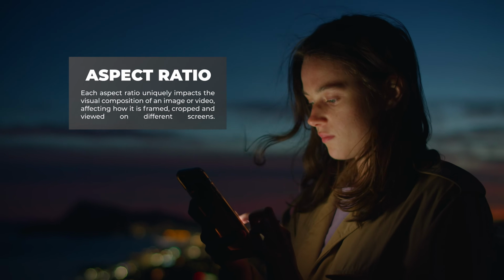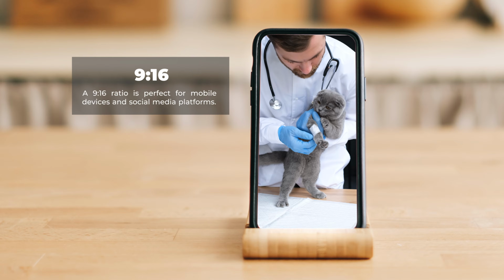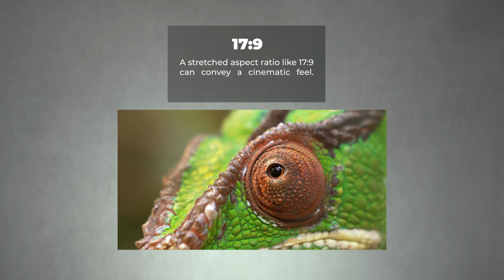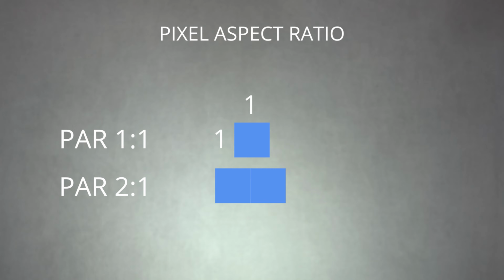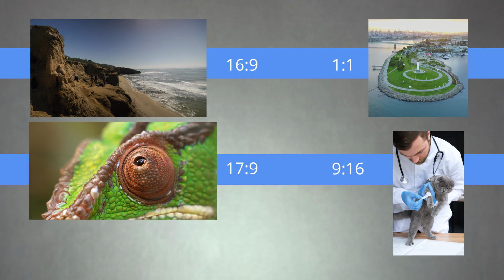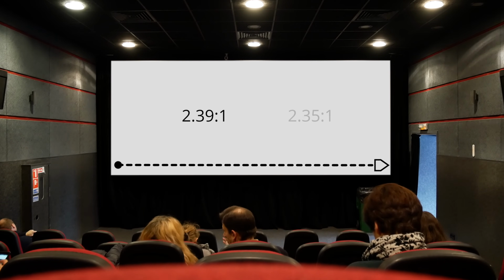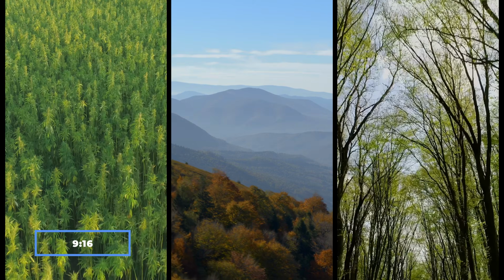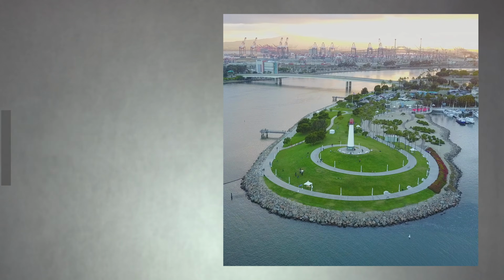The Ultimate Beginner's Guide to Aspect Ratio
Do you find aspect ratios confusing? No worries, we've got your back. Our beginner's guide to aspect ratio is perfect for those who want to take their video content to the next level. From the basics to the nitty-gritty details, we cover everything you need to know. You'll learn how to choose the right aspect ratio for your content and why it matters. Plus, we'll help you avoid common mistakes so your videos look amazing. So, whether you're a beginner or just need a refresher, join us as we explore the wonderful world of aspect ratios. Watch now and become an aspect ratio expert!